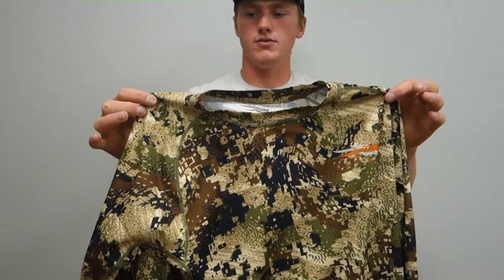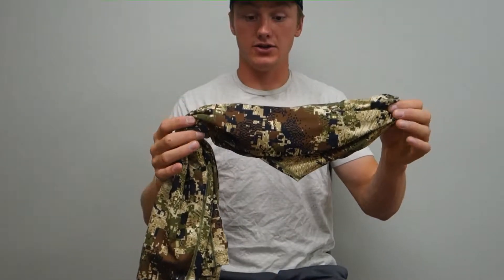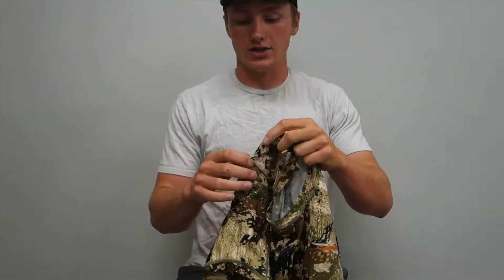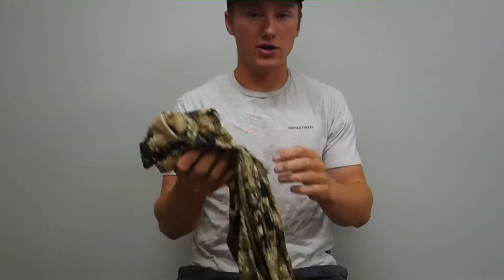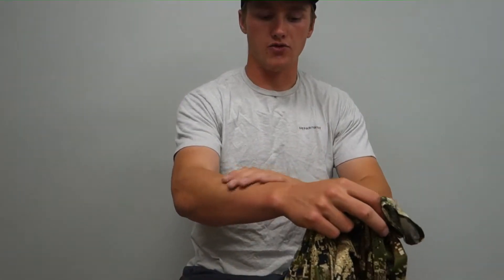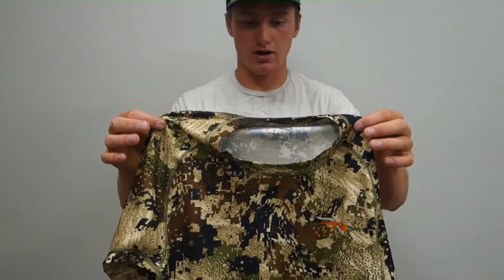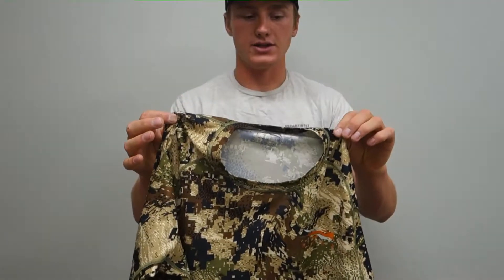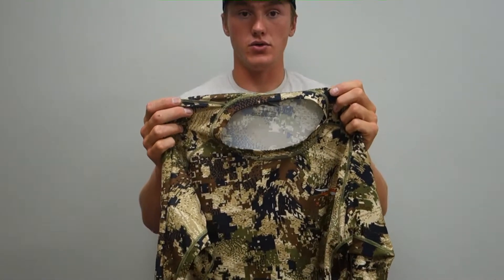Sitka Core Lightweight Crew Long Sleeve Shirt: The Best 1.5 Minute Review You've Never Seen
If you're in need of the quickest, most in-depth review of the Sitka Core Crew Long Sleeve Shirt, it's right here.

In a minute and half we cover everything from brushed polyester material to thumb straps.